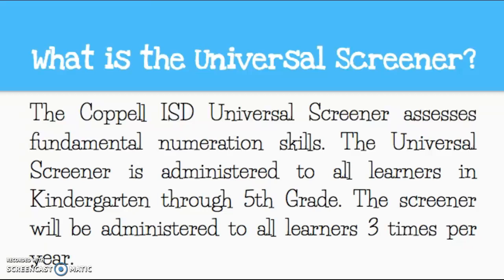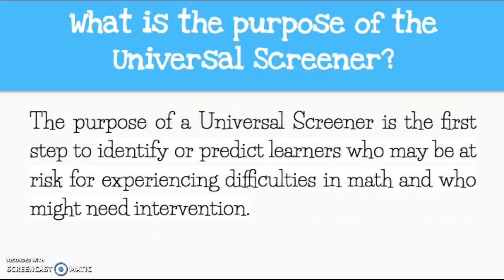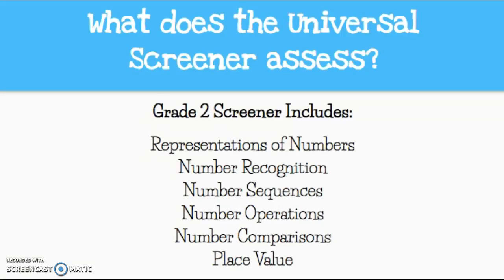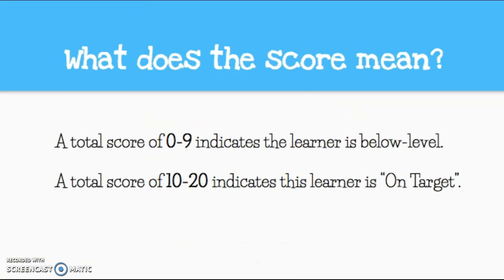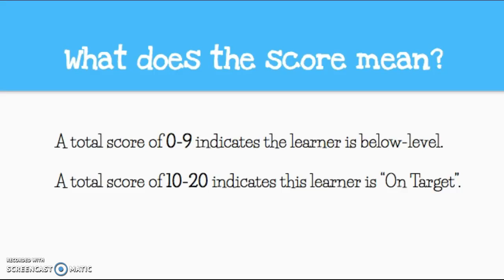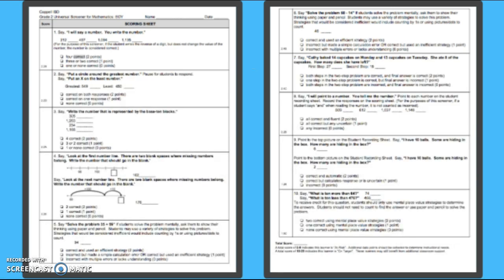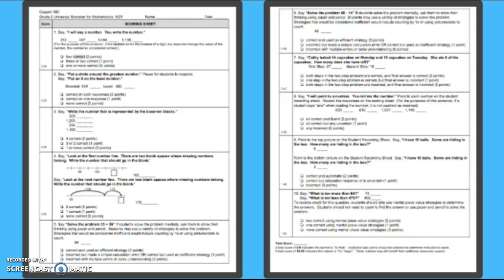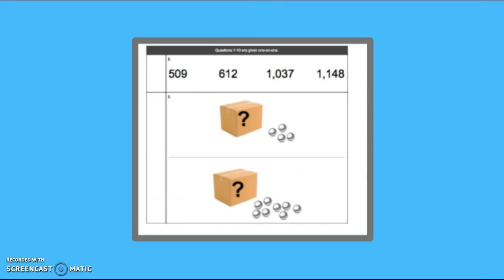Universal Screener EOY Parent Video